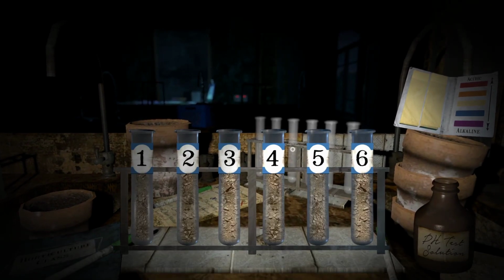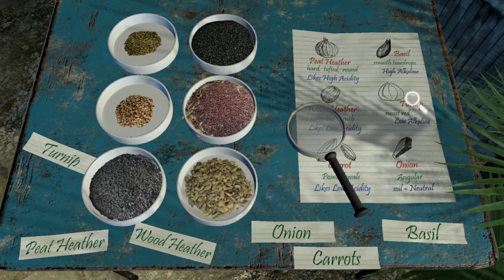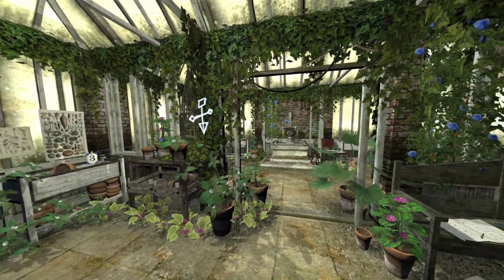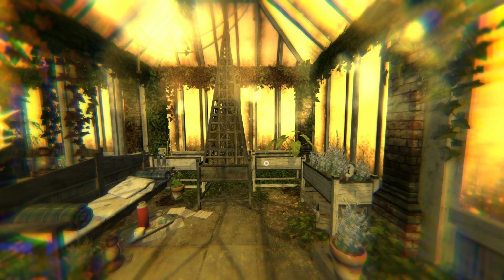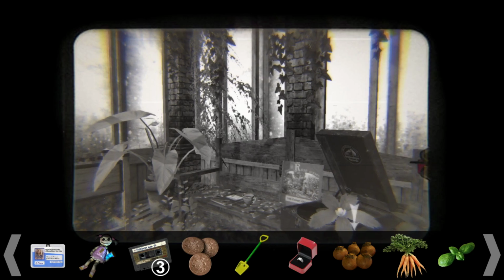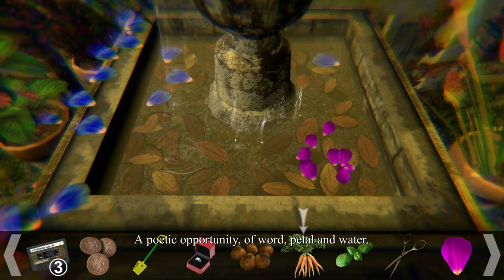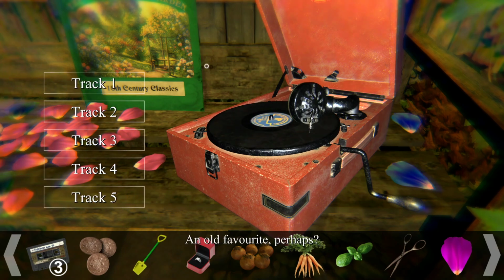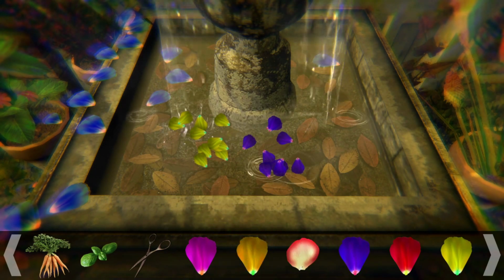Dark Fall: Ghost Vigil - Walkthrough Part 8 | Ghost hunting game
Join the all-night ghost vigil at Harwood House. As part of the 'OPG' paranormal investigation team, explore the haunted buildings and investigate sightings of ghosts, long reported around the area of Wolfenden. Grab the ghost hunting gadgets and solve the mystery surrounding this abandoned building.
Always playing the latest games from game tips/tricks and walkthroughs.
Also never miss the latest games by turning on the notification button.